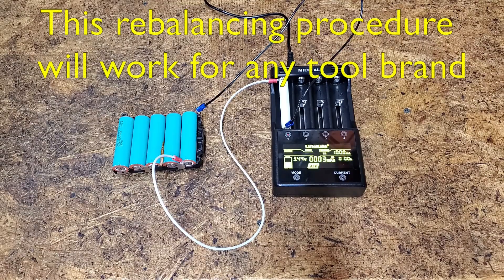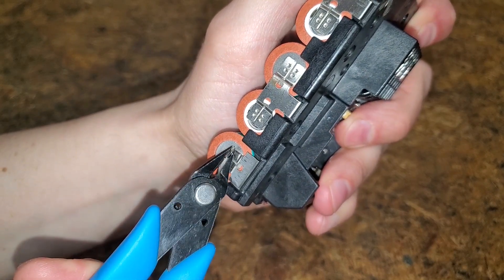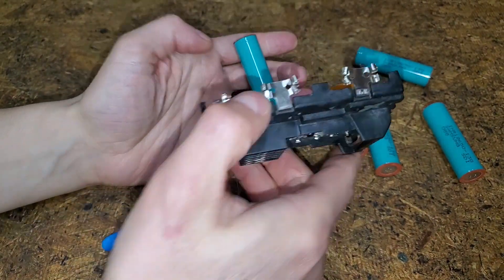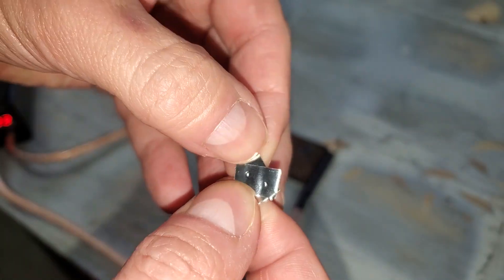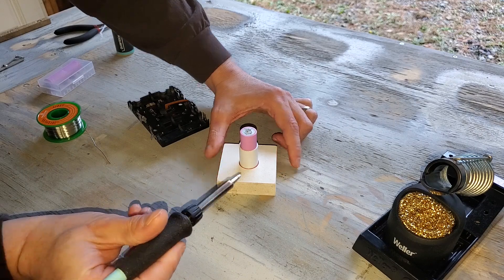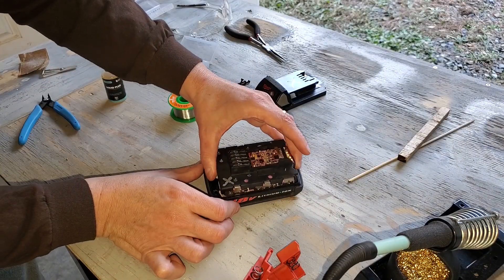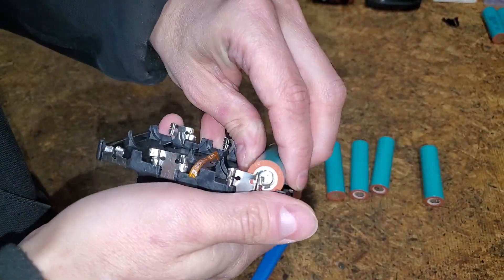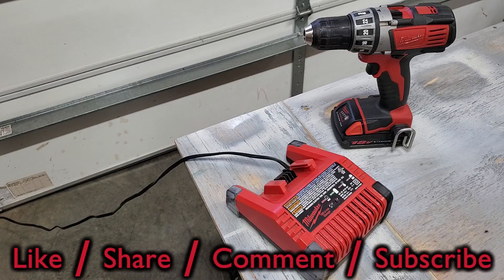Rebuilding Power Tool Battery Packs with New Cells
After rebalancing the cells in two old Milwaukee M18 battery packs, one is already down to 3 bars after the first recharge while the other won't hold a charge at all. I figured this would be a good opportunity to compare soldering against spot welding when rebuilding the packs with new Samsung lithium-ion cells. This procedure for replacing the lithium-ion cells in power tool battery packs will work for Dewalt, Makita, or any other brand. See links below for the parts and tools I used:

Spot Welder:

Flush Cutters:

Weller Soldering Station:

Weller 5 Tip Set:

Bass Sponge Tip Cleaner:

Liquid Solder Flux:

Lead-Free Solder:

Aluminum Soldering Clips:

Battery Charger:

Security Bit Set:

Slim Multi-Bit Screwdriver: